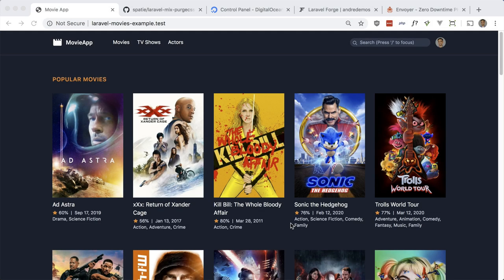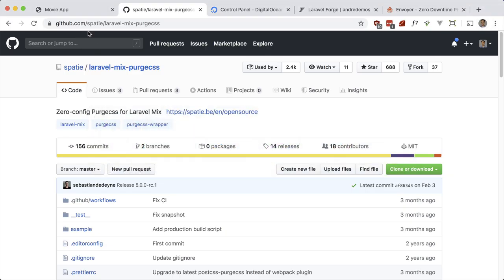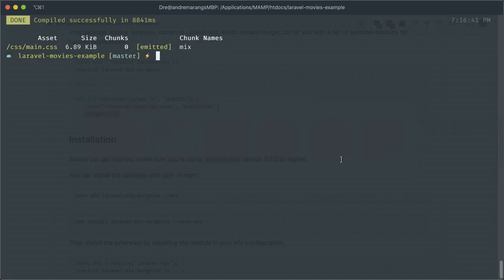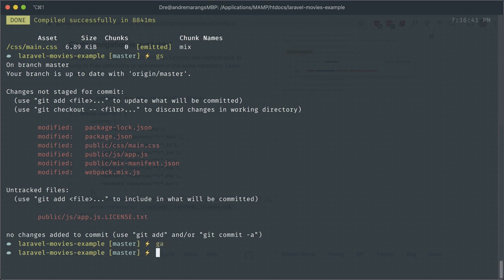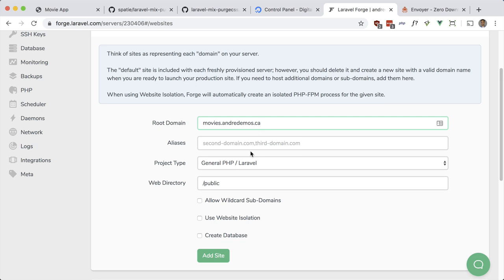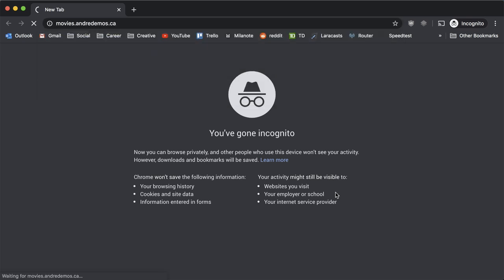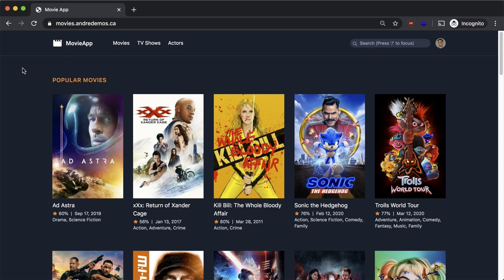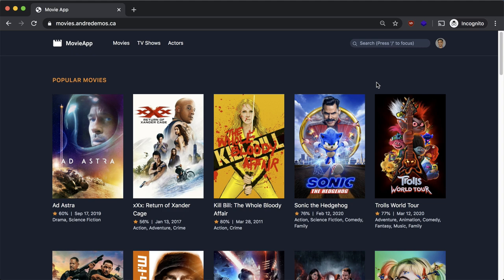Laravel Movie App - PurgeCSS & Deployment - Part 9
In the final video of the series, we take a look at optimizing our CSS with PurgeCSS and deploying our application to a real server using Laravel Forge.